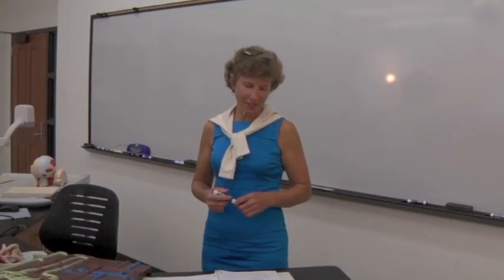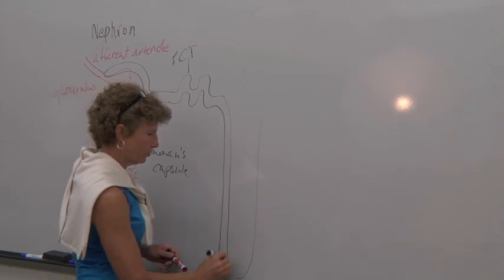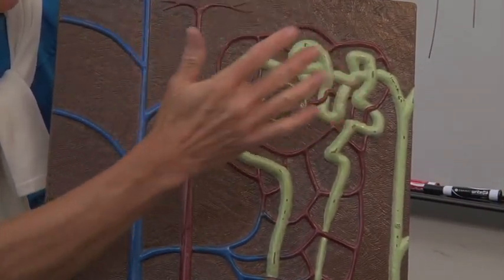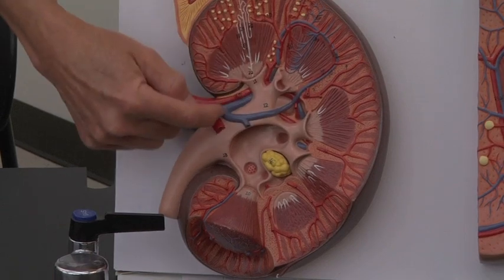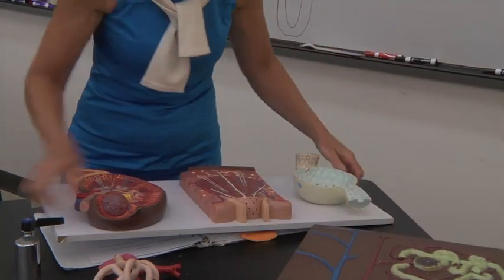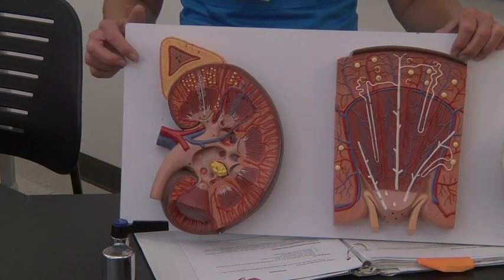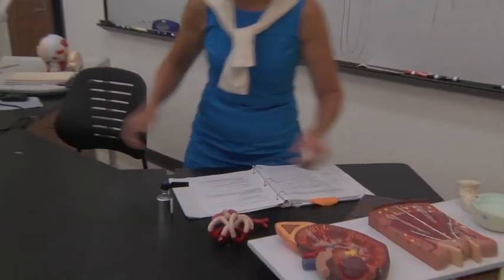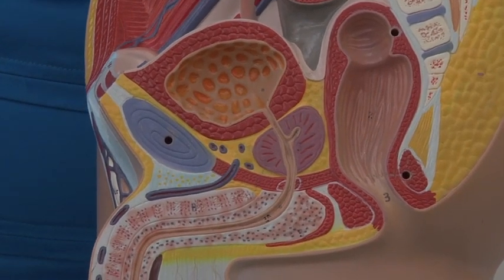Kidneys A&P 2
Calhoun Community College. Meg Graham. Anatomy 202